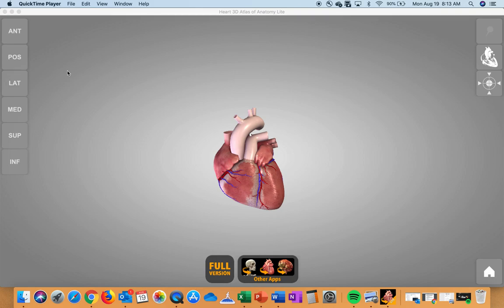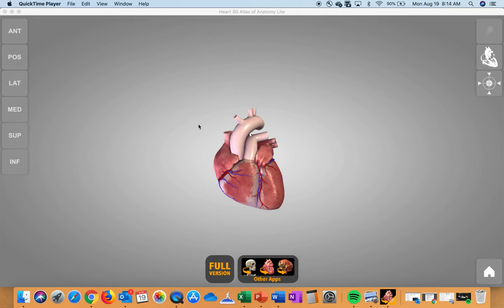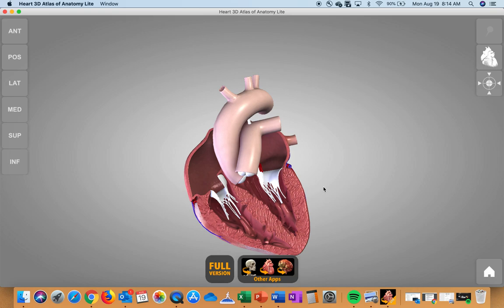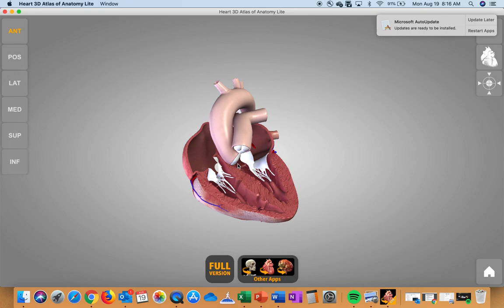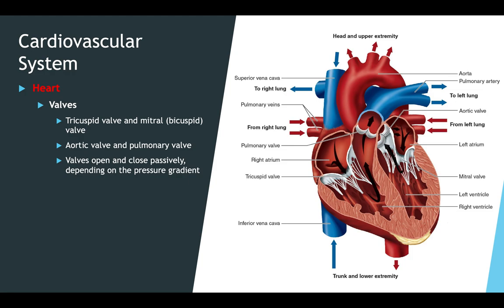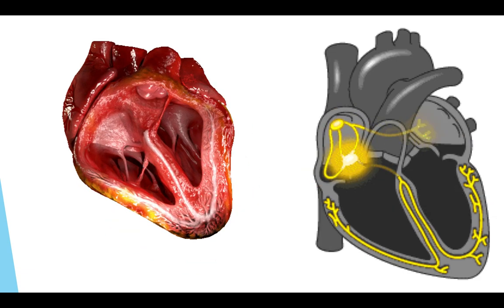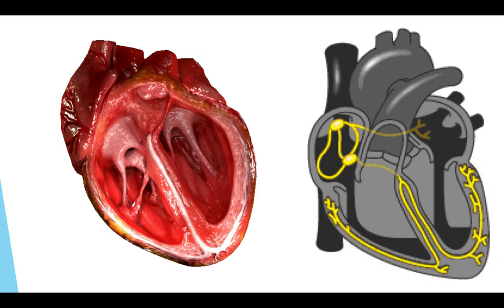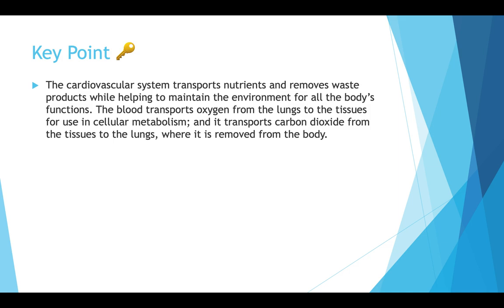Cardiovascular System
This lecture served as a brief overview for my Dynamics of Strength Training course, derived from the NSCA's Essentials of Strength and Conditioning textbook